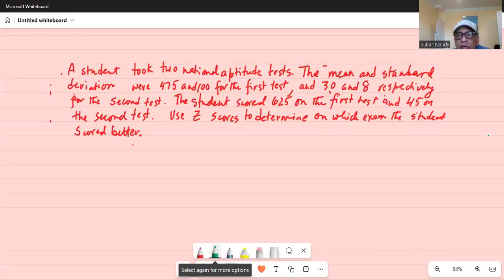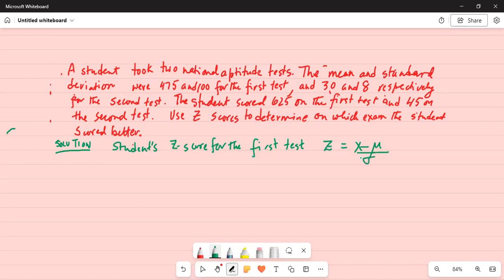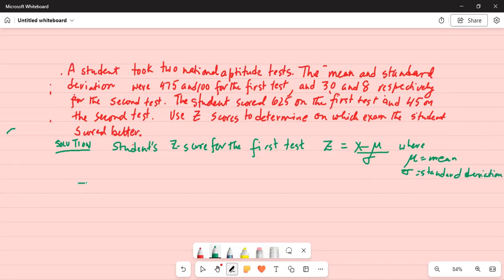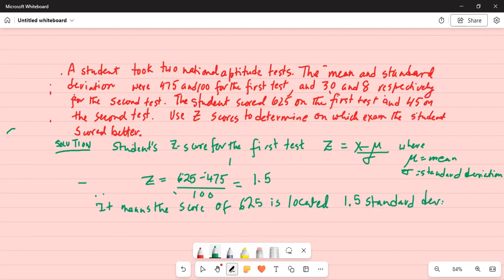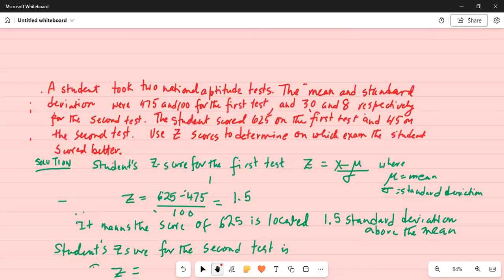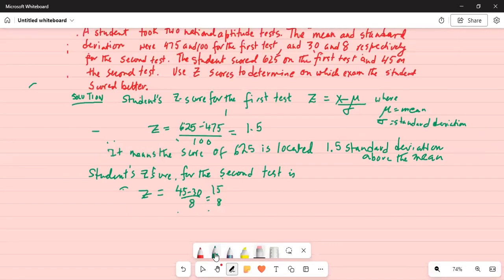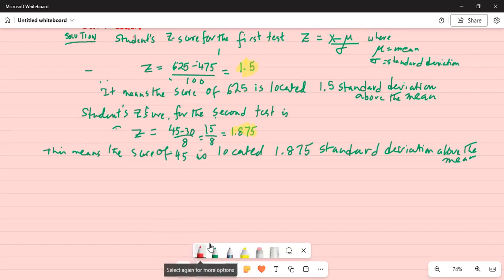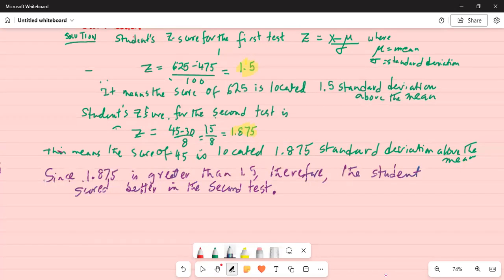Do with me calculate standard normal Z score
Here I have solved a problem on percentage of data around the mean